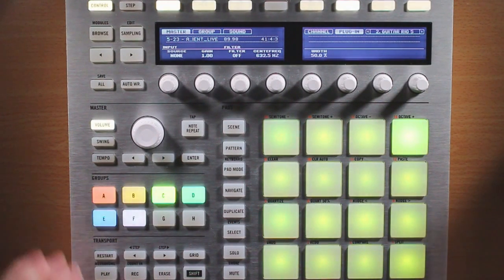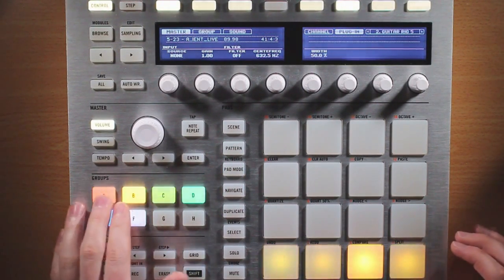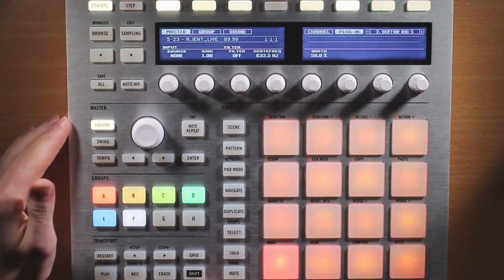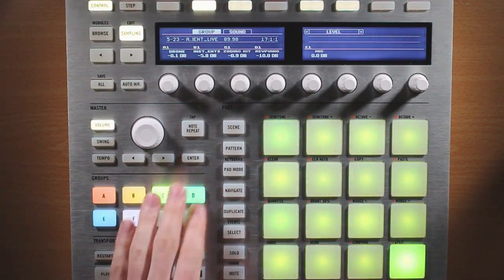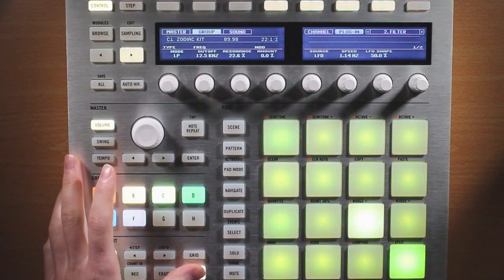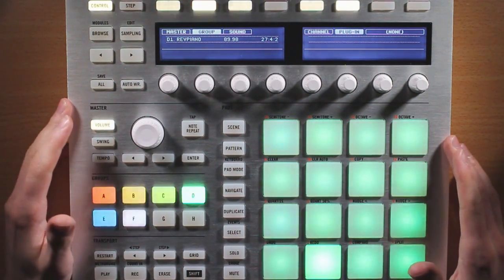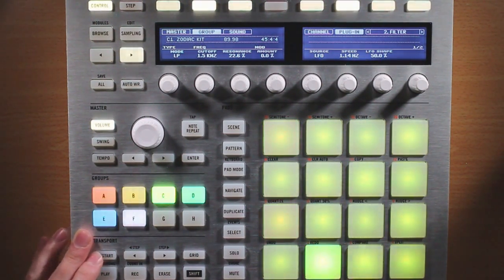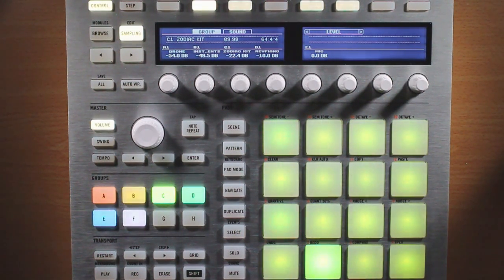Intro to Maschine MK2 - Part 14 - Live Performance Ideas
In this video tutorial for the MK2, learn some tips and tricks that relate to live performances. I show how to use Maschine's arrangement features such as scenes and patterns to create a project in real-time. Other topics include volume and FX changes as well as live sequencing.